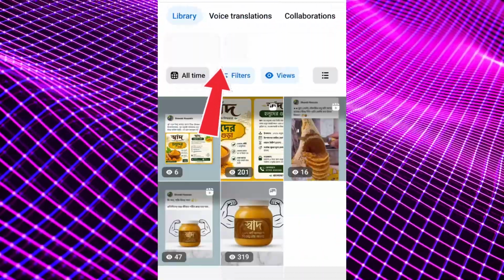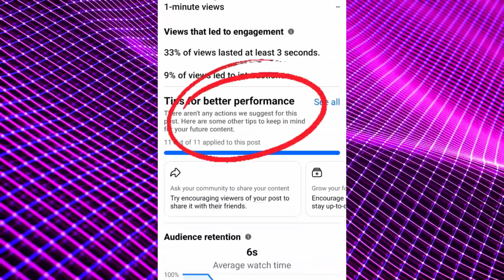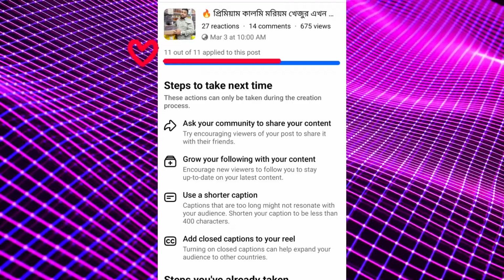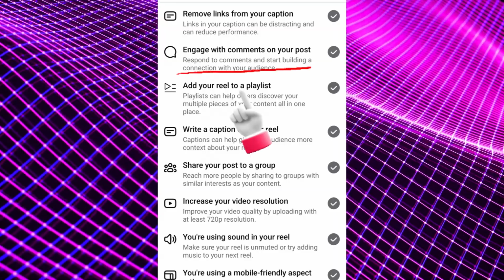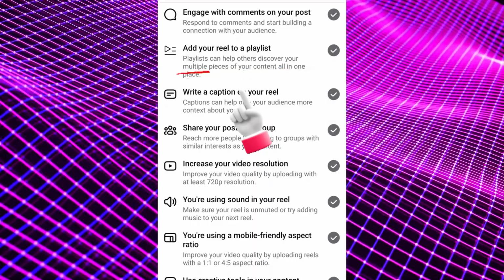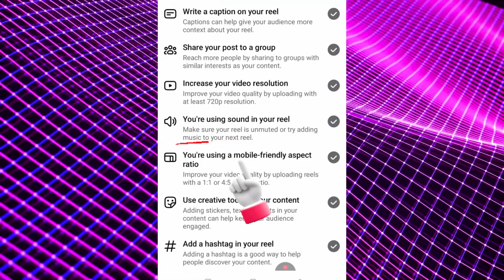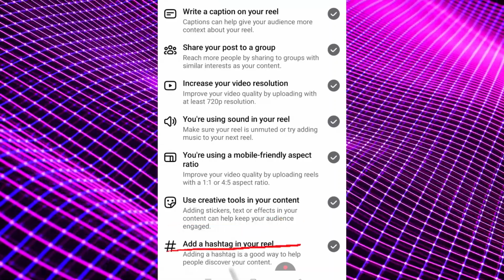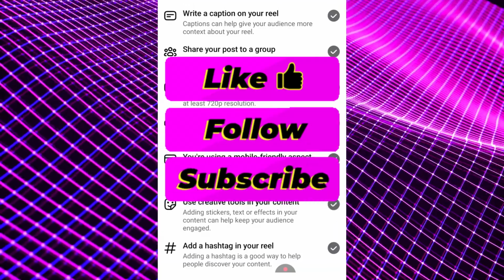Stop Getting 0 Views! Facebook Video Strategy for Business Pages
Are you uploading videos on your Facebook Business Page but not getting views, engagement, or sales? You’re not alone. In this video, I’ll show you the exact strategy to upload and optimize your Facebook videos so you can reach more people and grow your business.
👉 In this video, you will learn:
 ✔️ How to upload videos correctly on a Facebook Business Page
 ✔️ Best video format, size & length for maximum reach
 ✔️ How to hook viewers in the first 3 seconds
 ✔️ Facebook algorithm tips for more views & engagement
 ✔️ Caption, hashtags & thumbnail optimization
 ✔️ Common mistakes that kill your video performance
💡 Whether you’re a beginner or a business owner, these tips will help you increase views, engagement, and sales from your Facebook videos.
How to Upload Videos on Facebook Business Page (Step-by-Step Guide).
Facebook Video Marketing Tips That Actually Work in 2026.
How to Go Viral on Facebook Videos (Proven Tips for Beginners).
Facebook Algorithm Secrets: How to Boost Your Video Reach.
Post Videos Like a Pro on Facebook Business Page (Full Guide).
Why Your Facebook Videos Get No Views (Fix This Now!).
Facebook Video Optimization Guide – Get More Reach & Sales.
Beginner to Pro: Facebook Video Marketing Strategy Explained.